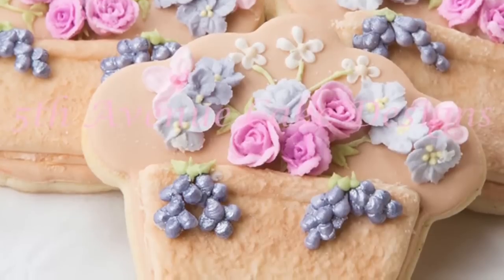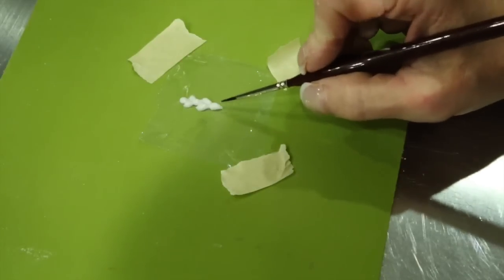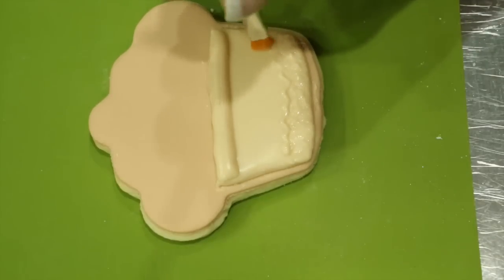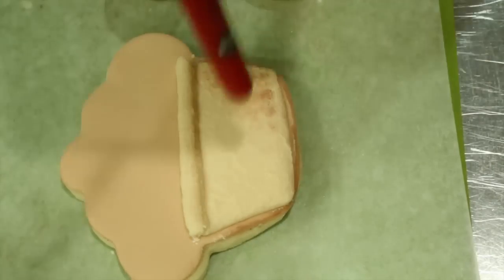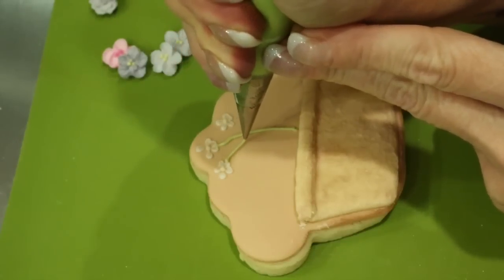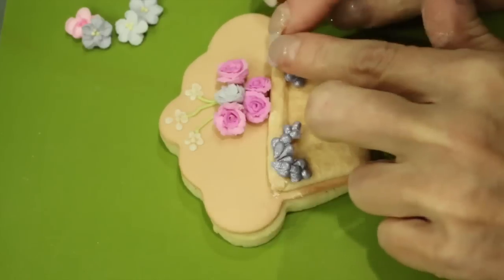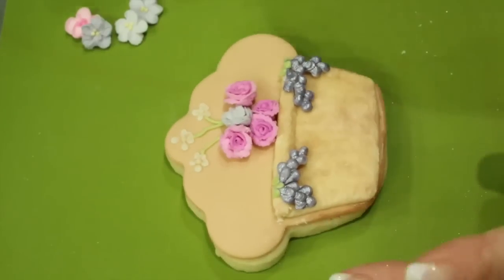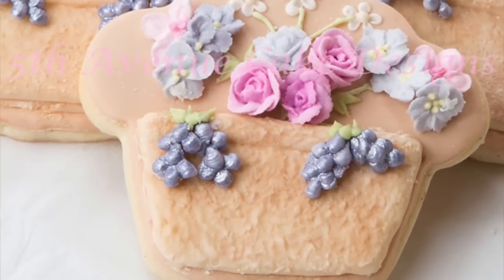How to Create Stucco Effect Flower Pot Cookies with Royal Icing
This stucco/stone technique was inspired by a vase I found in Tuscany. I have had this design in my mind for a few years and I finally found a technique to add that weathered look I loved.

Supplies Needed For This Project:
Equipment:
• Piping Nozzles
• -#3, #2, #1.5, #1 PME or Wilton
• Wilton 101s piping nozzle
• Disposable piping bags
• Tipless bag
• Small Square brush
• Artist brushes
• Damp cloth
• Bag ties, optional
• Scriber tool
• Paper towel
• Palette or small dish
• Parchment Paper
• Air Blaster or camera puffer
-Toothpick or cocktail icing
Materials:
• Royal Icing
• - Off-peak consistency
• -Stiff consistency
• -Soft-peak consistency
• -Flood (12-15 second) consistency
• Food colour
• -Color right yellow
• -Color right brown
• Petal dust
• -Iced Raspberry, for the two tone rose, Rainbow dust
• -Starlight lunar lilac, blossom, miniature roses, & grapes
• -Mushroom, Ck
• -EverClear or lemon extract

For more inspiring fun cookies and cake decorating ideas please visit and Share your cookie creations with me!: